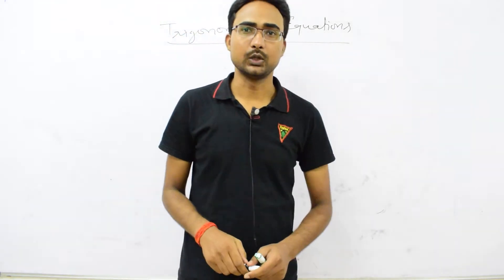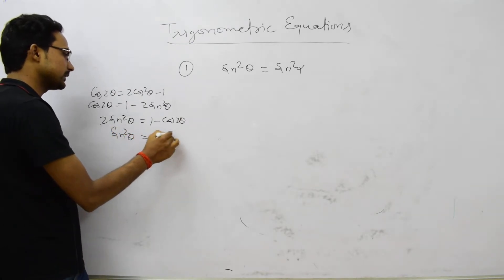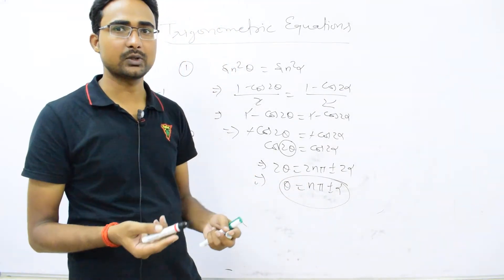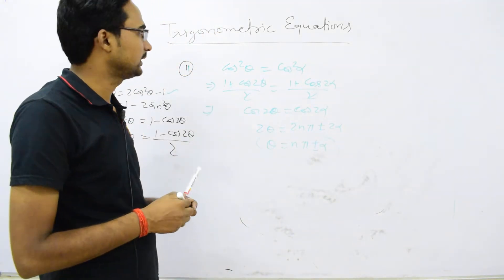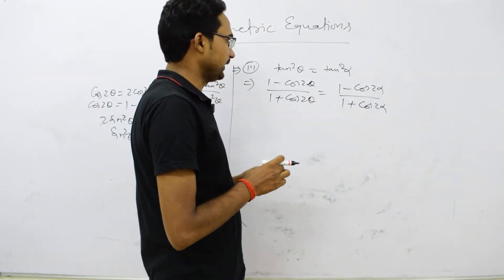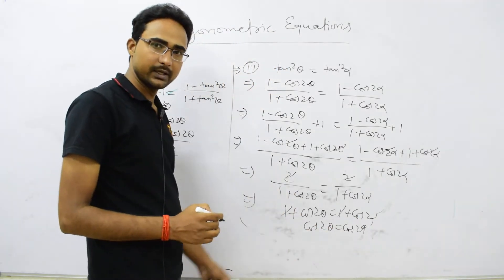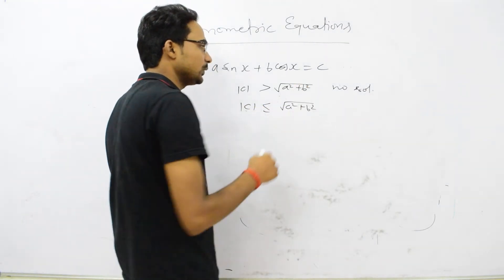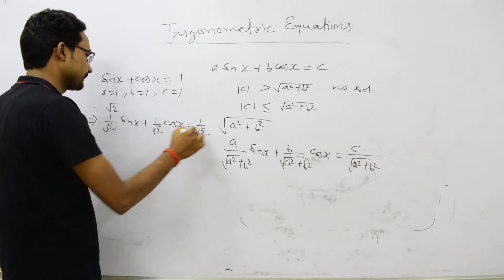Trigonometry Equations and their General Solutions - Segment 1 for CBSE, ISC, IIT-JEE